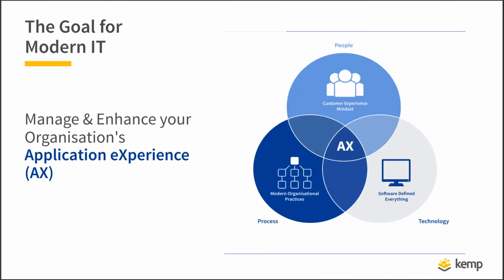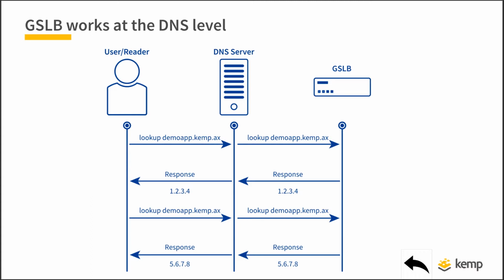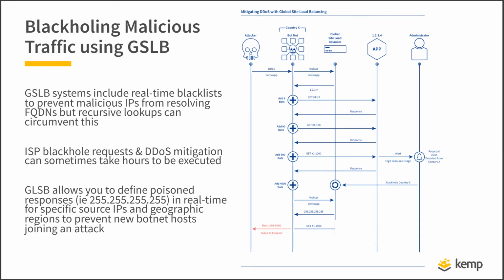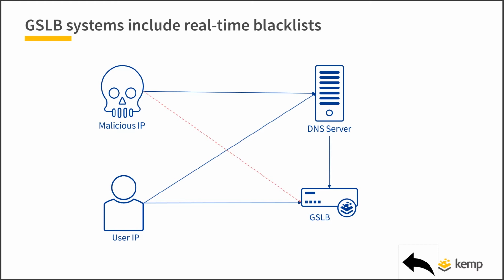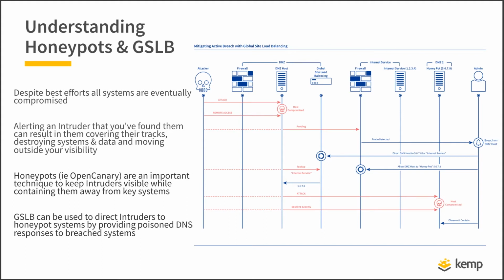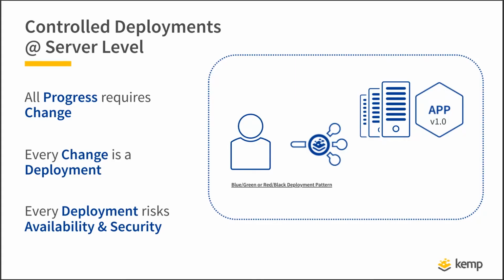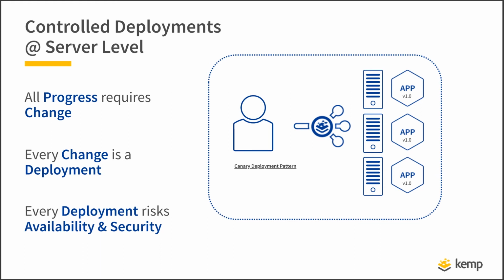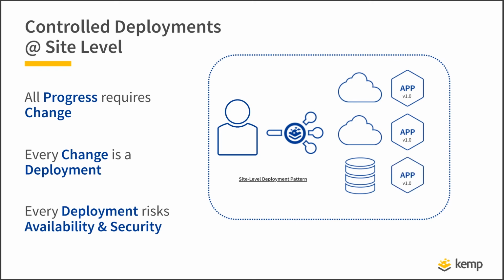Improve Security & Decrease Deployment Risks with Global Server Load Balancing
In this webinar you will learn about how to use GSLB to:

- Increase Security Incident Response through DDoS Mitigation by setting up poisoned DNS responses (ie fake IPs) for specified regions.

- Redirecting an Attacker to a Honeypot - when you detect an intruder in your network you don’t always want to kick them out! Why?

- Reducing Deployment Risk and ensure no downtime to users and applications.